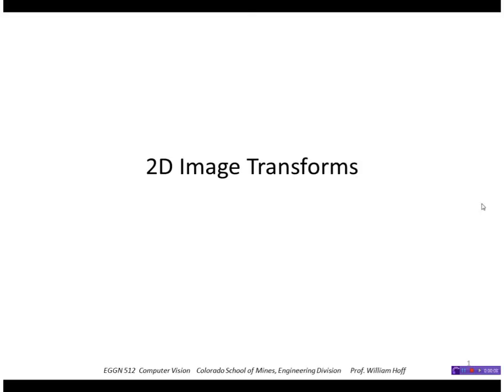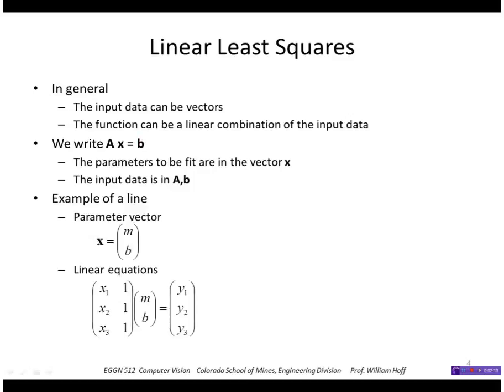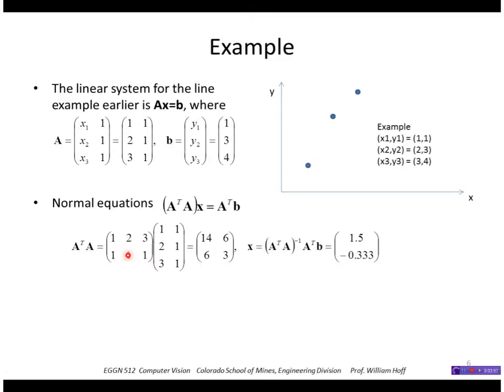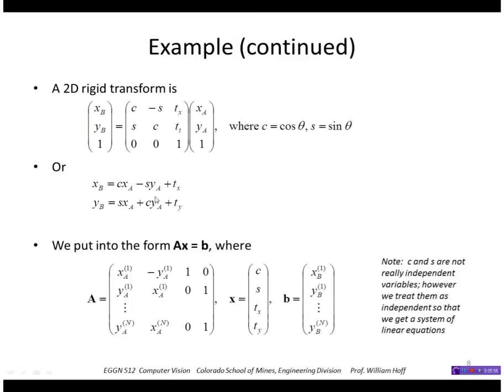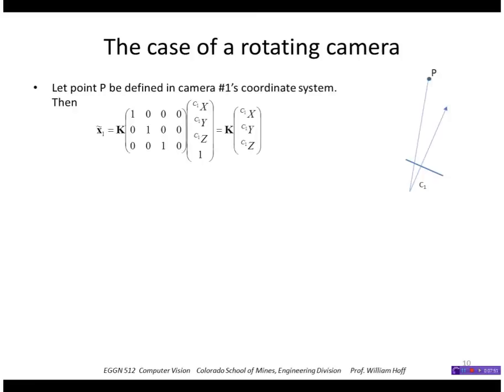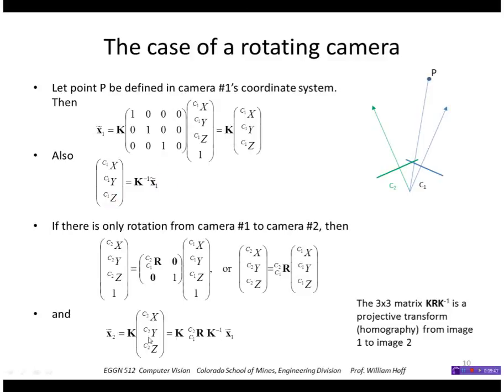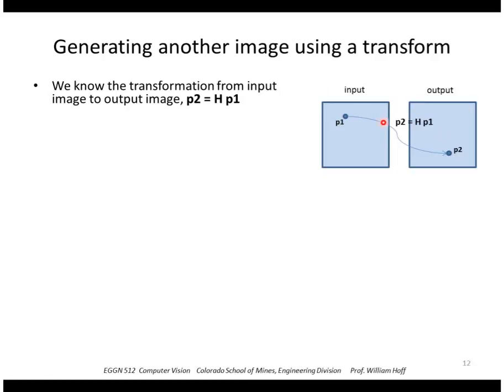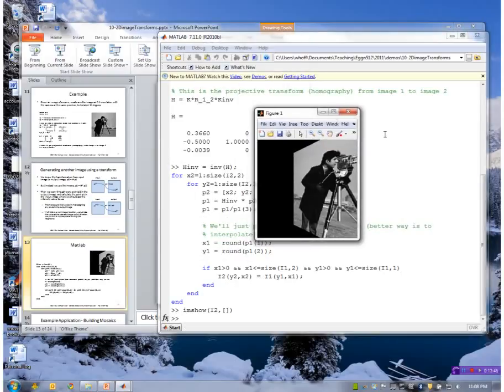CSCI 512 - Lecture 08-1 2D Image Transforms